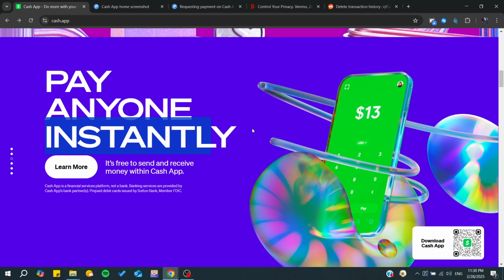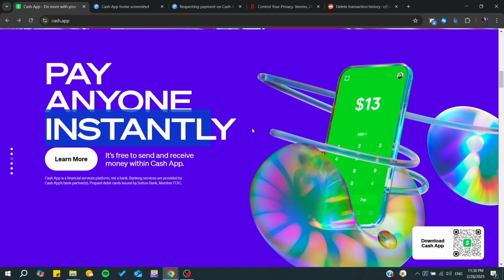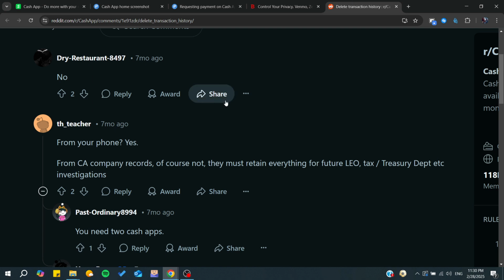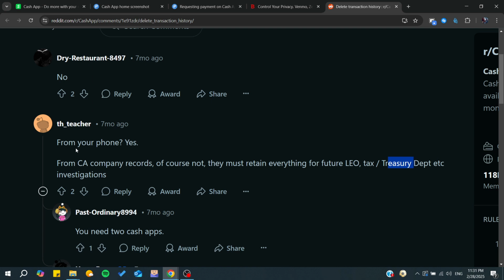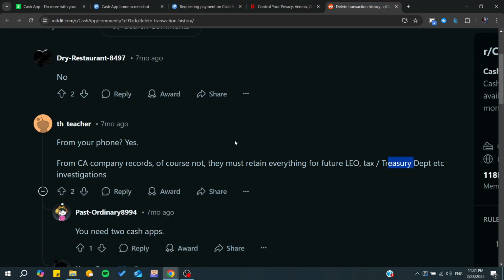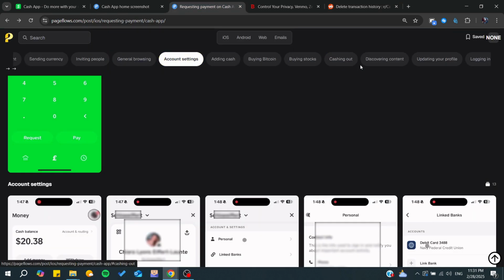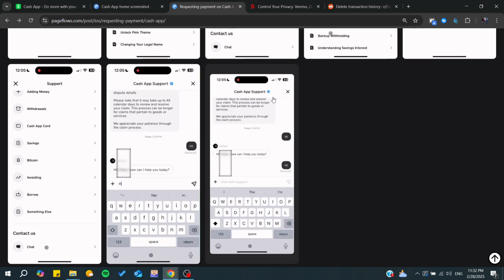How To Hide Cash App Transaction History Tutorial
Today we talk about hide cash app transaction history,how to delete transaction history on cash app,can you hide cash app transaction history,cash app transaction history